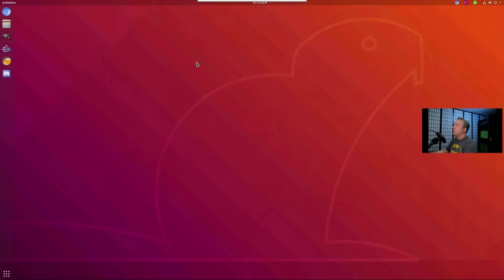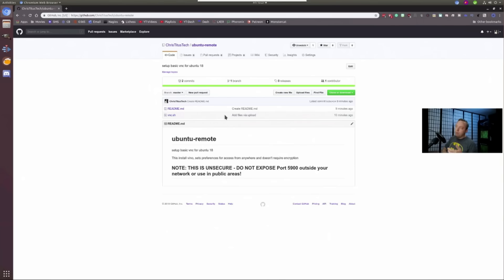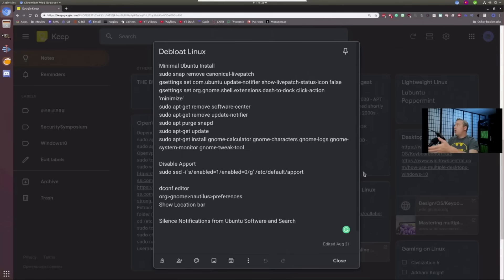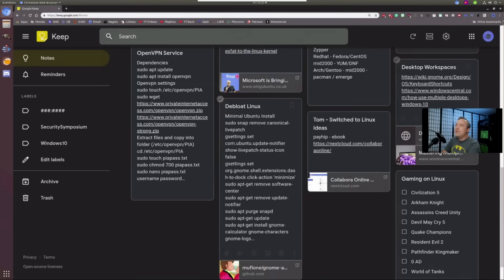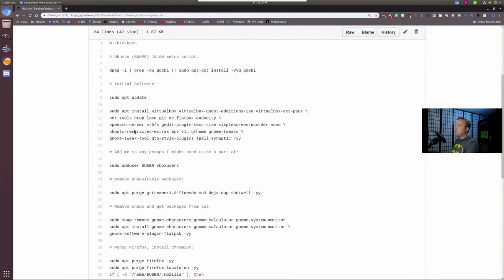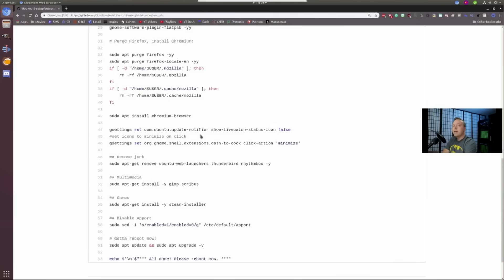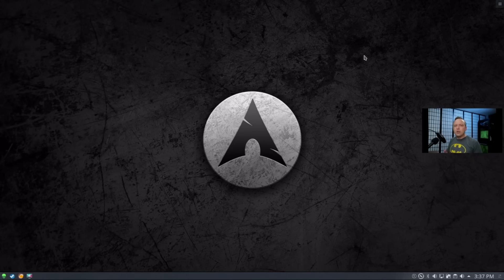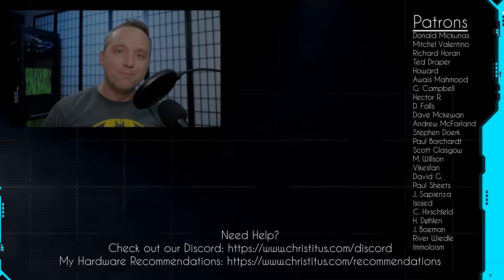Ubuntu 18.04 | I went back... VNC and Debloat Tutorial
Well... I went back to Ubuntu to use as my daily driver. What did find? It's bloated and needs a lot of tweaks. Here are my scripts to assist you on a fresh install and to remote access if you need. .